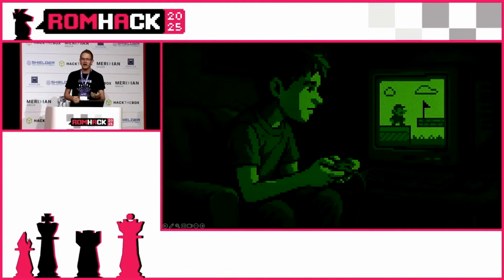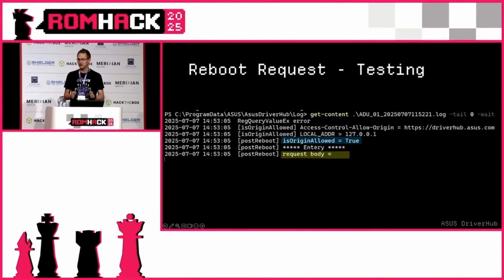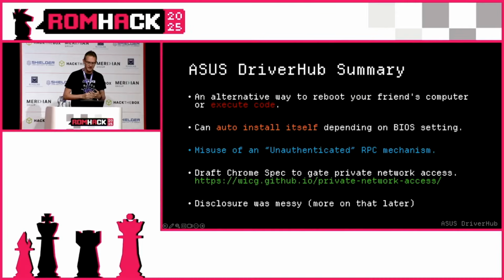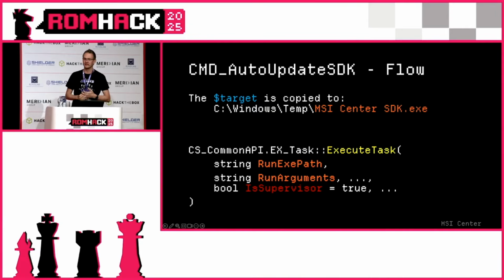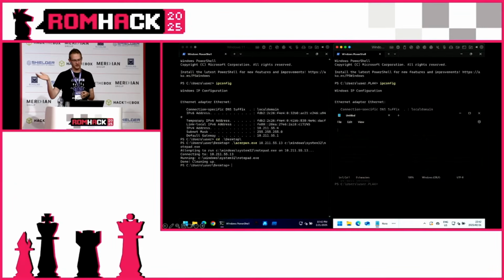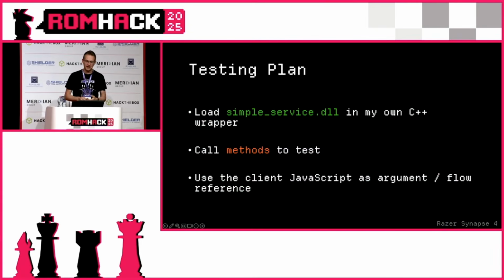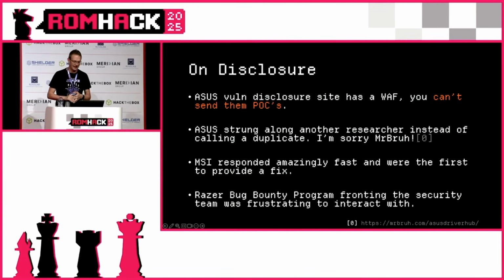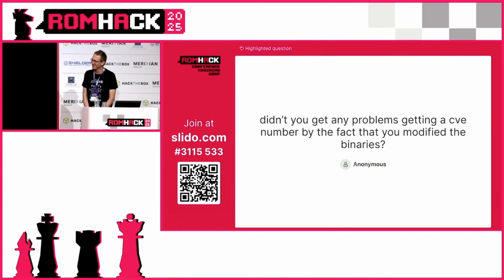RomHack 2025 - Leon Jacobs - 7 Vulns in 7 Days: Breaking Bloatware Faster Than It’s Built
Bloatware. We all hate it, and most of us are good at avoiding it. But some vendor tools – especially those managing critical drivers – can be useful when the Windows Update versions aren’t good enough for performance-critical computing.

What started as a routine driver update took a sharp turn when I confirmed a reboot modal… from my browser. Wait, my browser shouldn’t be able to do that!? To my disappointment (and maybe some surprise), it turned out to be arbitrary code execution – right from the browser. This kicked off a week-long deep dive, uncovering seven CVEs in seven days across several prominent vendors, all exploiting a common pattern: privileged services managing software on Windows with little regard for security.

In this talk, I’ll walk through the journey of discovery and exploitation of several vulnerabilities that lead to LPE/RCE. I’ll cover everything from the initial attack surface discovery, reverse engineering and finally exploitation of several vulnerabilities. By the end, participants will probably be uninstalling similar software mid-session. While the exploitation journey is fun and impactful, these are not the software bugs we should have in 2025. In fact, we have everything we need to do better.

Bio:
With over two decades in IT – 15 years focused on cybersecurity – Leon is the CTO of Orange Cyberdefense’s SensePost Team. His career has taken him from a Tier 1 ISP, a private investment bank and now into full-time consulting, giving him a broad, real-world view of security challenges across industries. Today, Leon spends his time researching and hacking everything from enterprise networks to web and mobile applications. Passionate about building and innovating, he’s a regular contributor to the InfoSec community, sharing tools, insights, and lessons learned to help push the field forward.